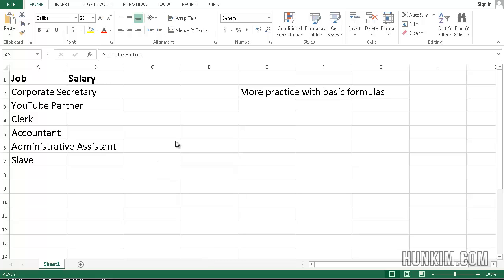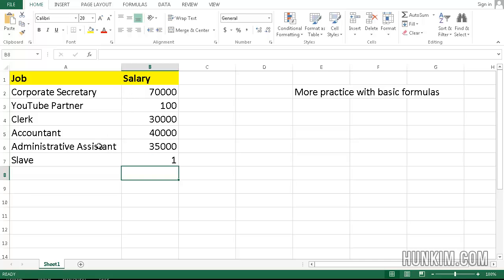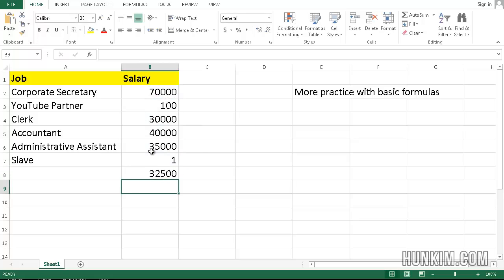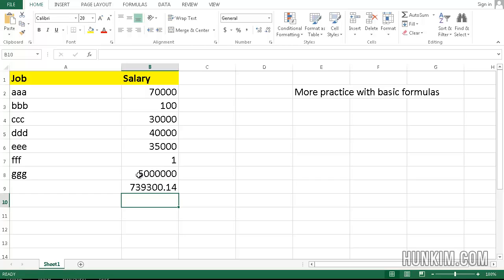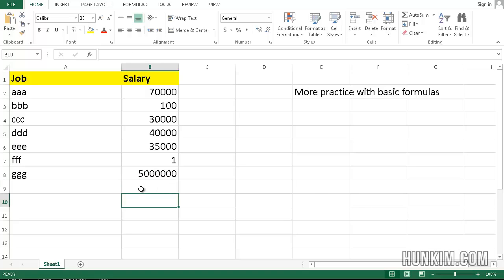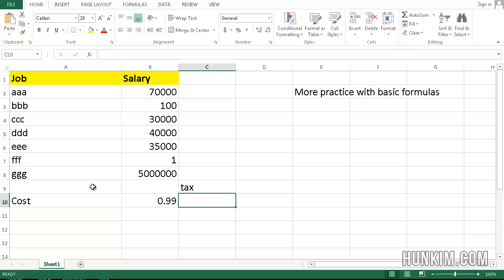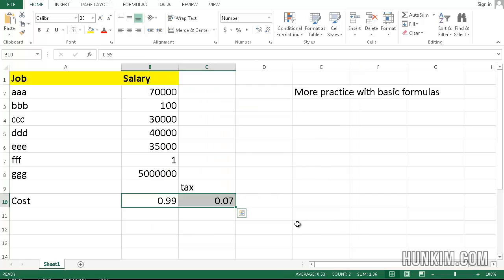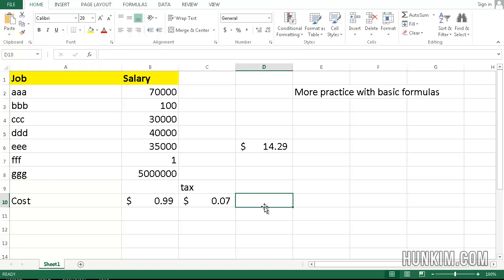Excel 2013 Tutorial - More Practice with Basic Formulas (and format currency)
Excel 2013 Tutorial for Beginners - More Practice with Basic Formulas.  Add, subtract, multiply, divide, find the average, median.  And format currency.